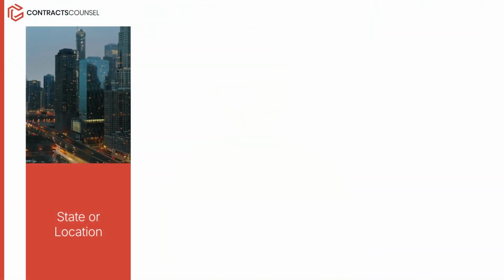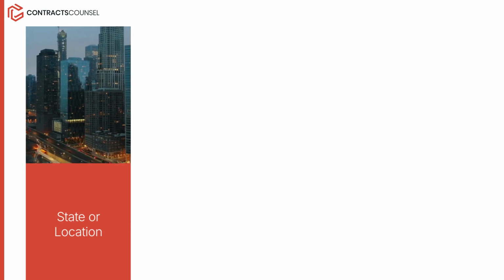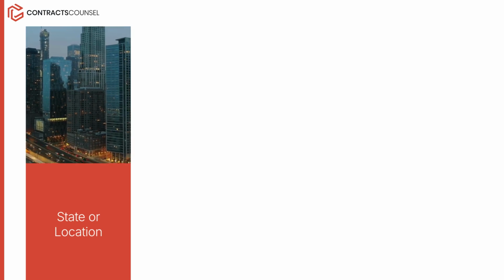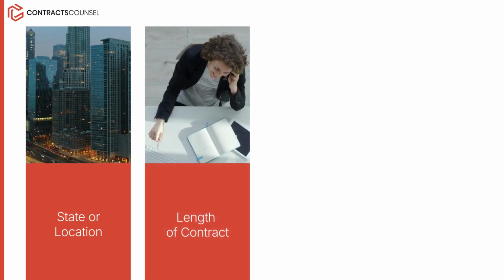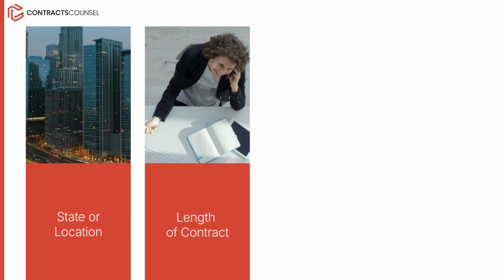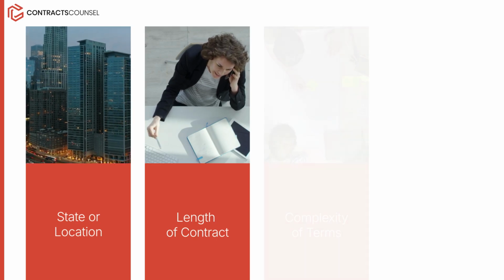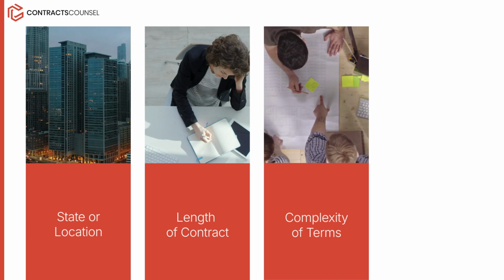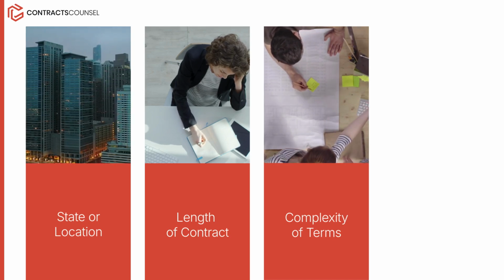How to Review a Non-Disclosure Agreement [Don't Miss These Terms]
Need to review an NDA? Look no further - this video tells you top considerations, key terms to find, and the average cost of hiring a lawyer for NDA review.

In this video, we provide a comprehensive guide on how to review a Non-Disclosure Agreement (NDA), a crucial document for protecting confidential information in business relationships. Whether you’re signing or drafting an NDA, understanding its terms and potential implications is essential to safeguarding your interests.

The video is organized into three key sections:

Top Considerations for NDA Review: We start by highlighting the top considerations when reviewing a Non-Disclosure Agreement. We’ll discuss what to look out for, including the scope of confidentiality, the duration of the agreement, and any potential red flags that could put your sensitive information at risk.

Key Terms to Find and Understand: Next, we dive into the key terms that are typically included in a Non-Disclosure Agreement. We’ll explain crucial clauses like the definition of confidential information, obligations of the receiving party, exclusions to confidentiality, and the consequences of a breach, helping you fully understand what you’re agreeing to.

Average Cost to Hire a Lawyer for Contract Review: Finally, we discuss the average cost of hiring a lawyer to review your NDA. Understanding these costs can help you decide whether to seek legal advice and ensure that your agreement is solid and enforceable.